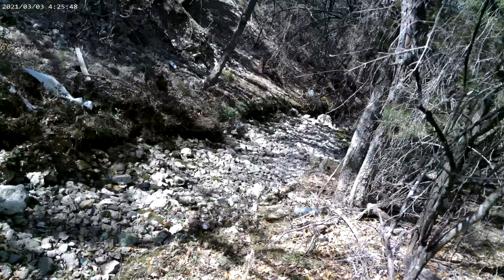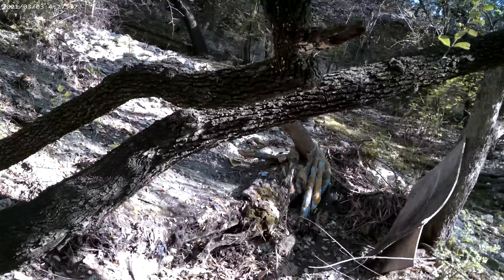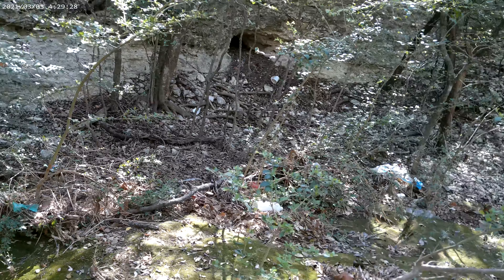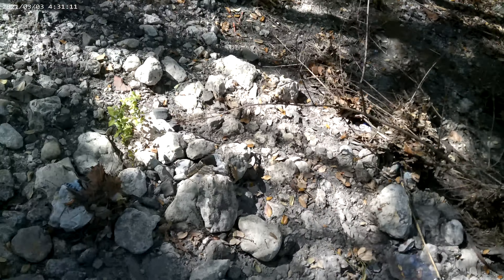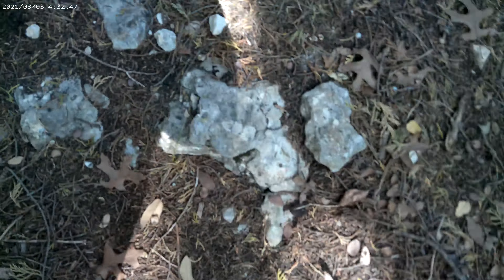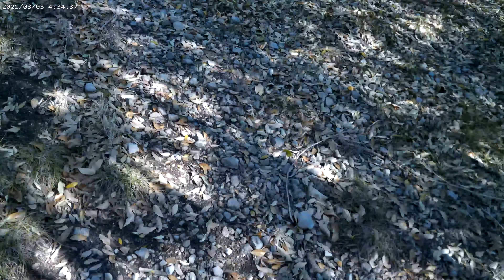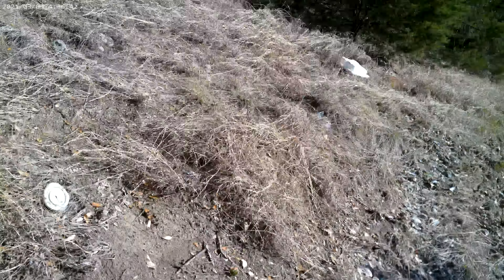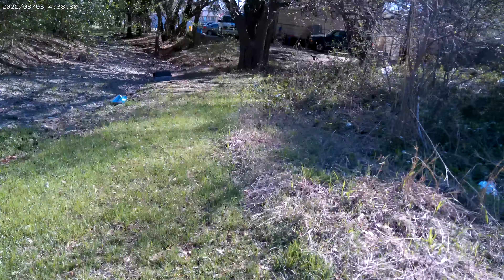Trying Out My New Vlogging Camera. Part 3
I'm testing my new Vlogging camera. I didn't realize the settings were set to low everything. I am exploring the "jungle" not too far from my apartment.